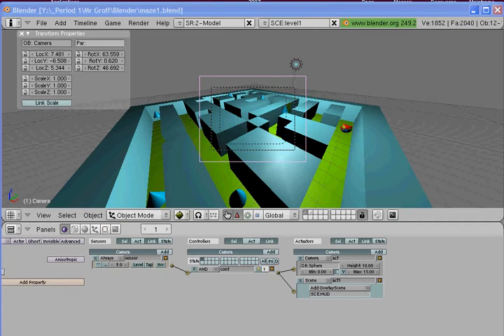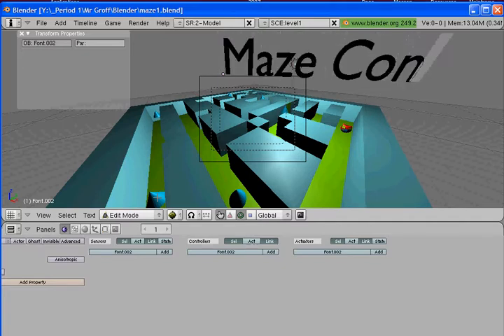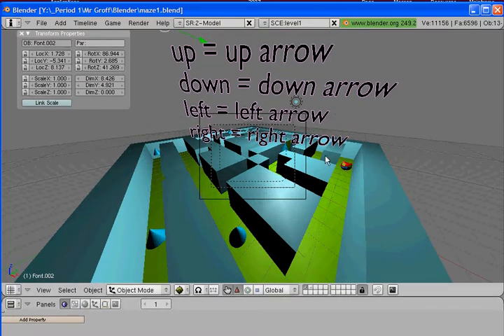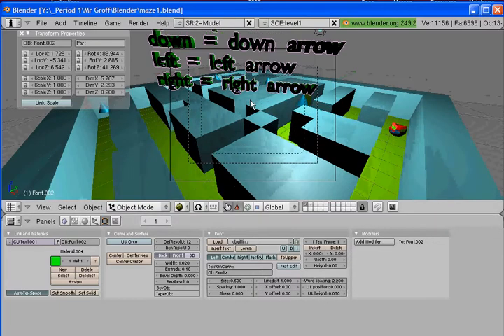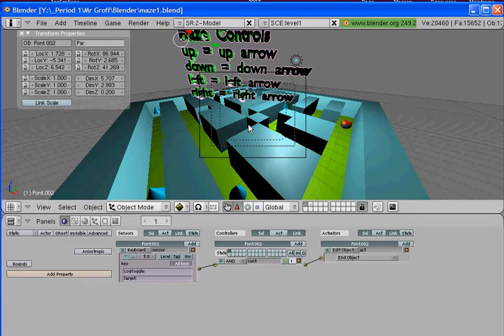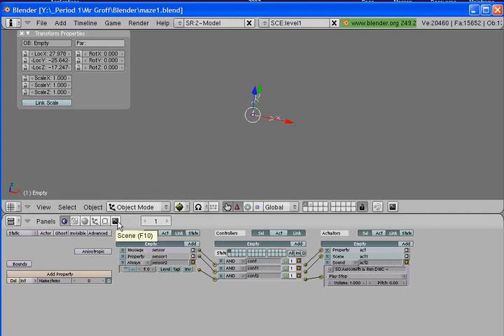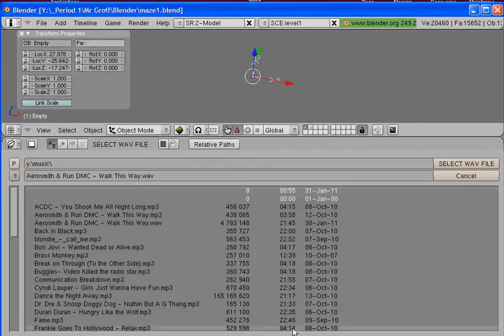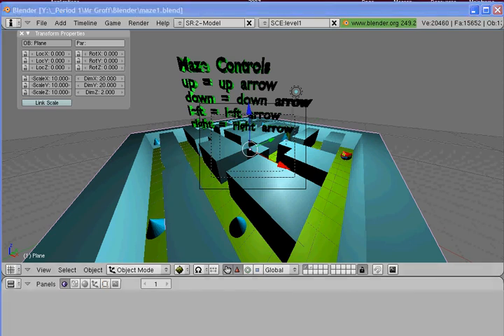Blender Game Controls - Displaying Maze Controls and Adding sound - Part 8.avi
In the last part of the maze game I demonstrate how to add text and convert it to a mesh as well as how to add sound to your blender maze game.